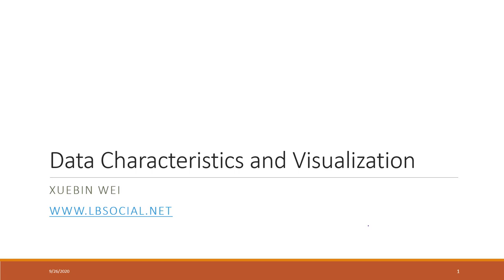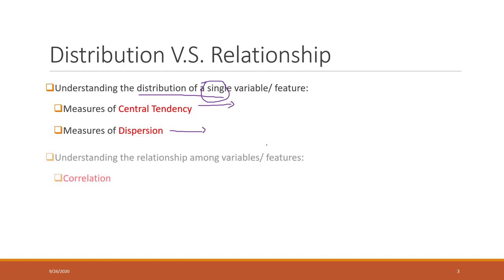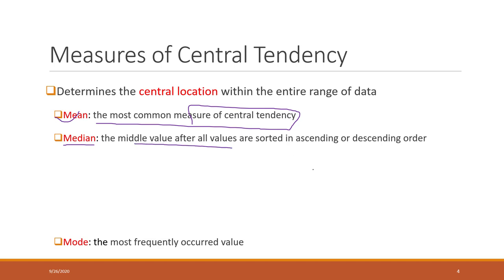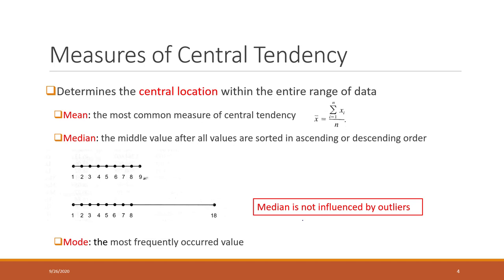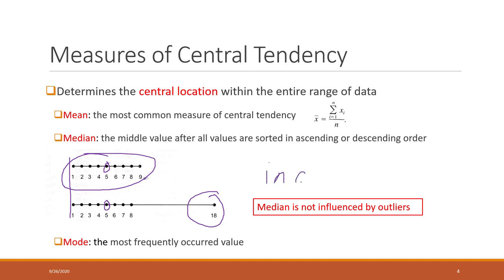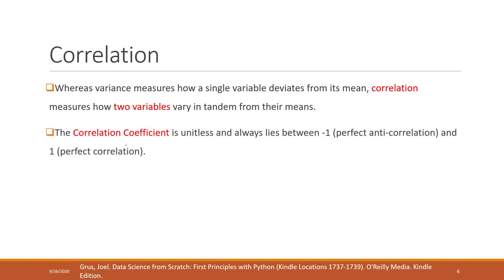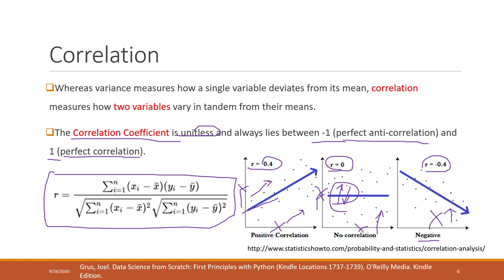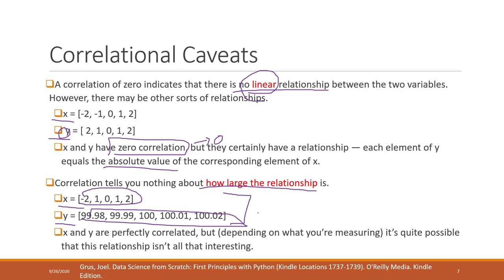Lec 6.1 Basic descriptive statistics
Table of Contents:

00:00 - Data Characteristics and Visualization
00:29 - Descriptive Classical Statistics
00:49 - Distribution V.S. Relationship
02:51 - Measures of Central Tendency
05:33 - Measures of Dispersion
07:36 - Correlation
09:39 - Correlational Caveats
11:37 - Correlation Is Not Causation